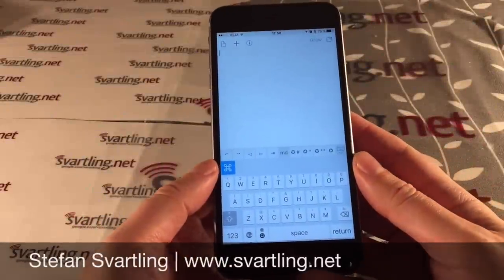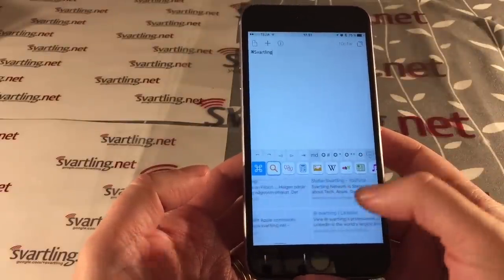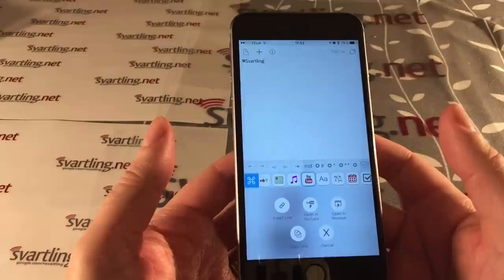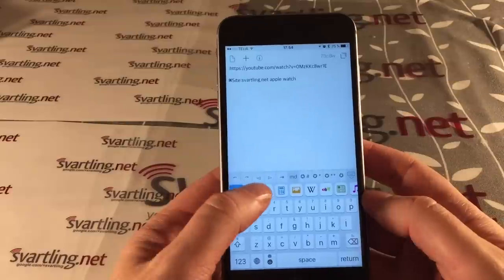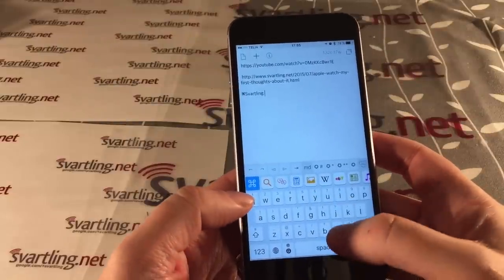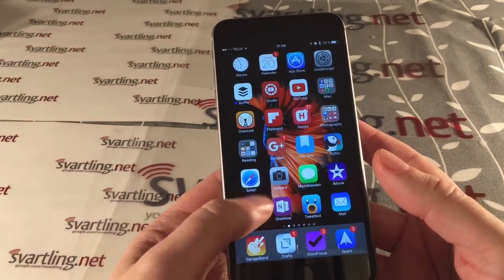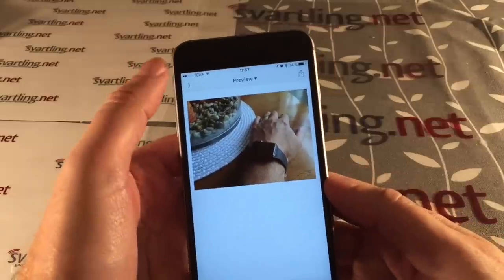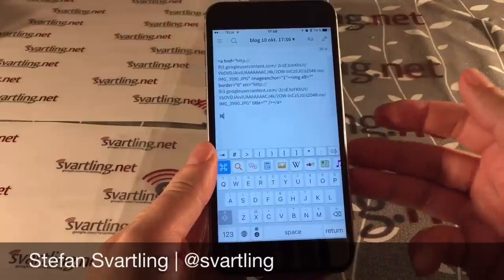ReBoard for iOS - powerful keyboard for inserting images, videos, links and much more!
ReBoard is a very powerful third-party keyboard for iOS. It makes it very easy to search and insert images, videos, links and much more into the app you are working in. For example when blogging on your iOS device. Watch this video!